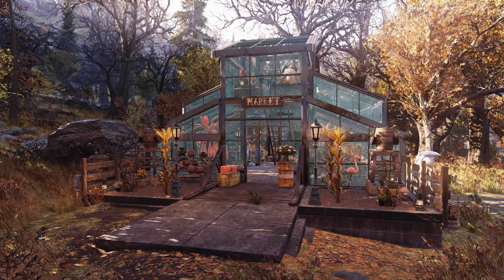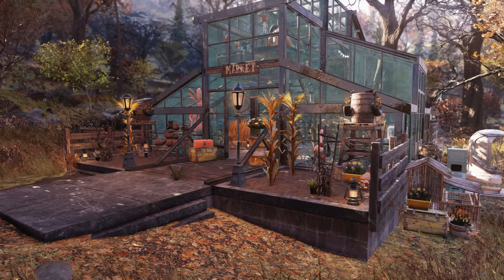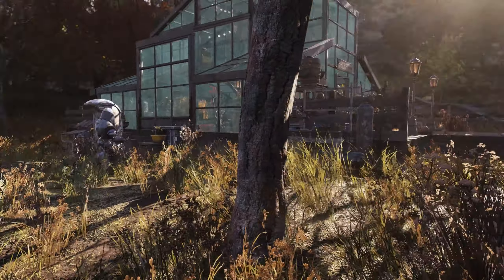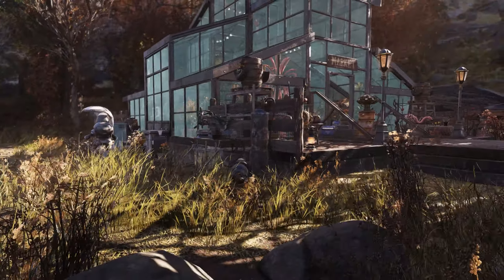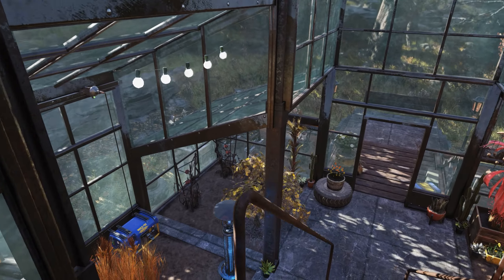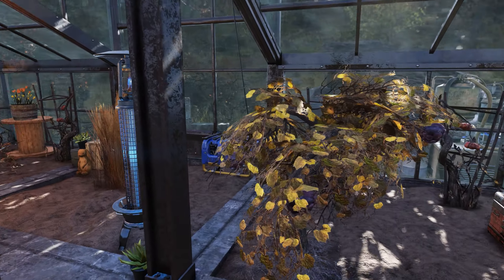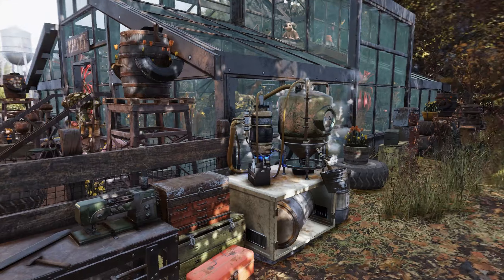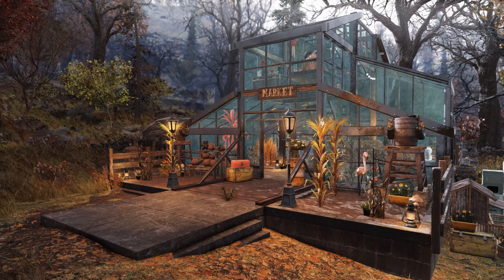Fallout 76 - Greenhouse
A greenhouse using the new pieces from the latest S.C.O.R.E season.